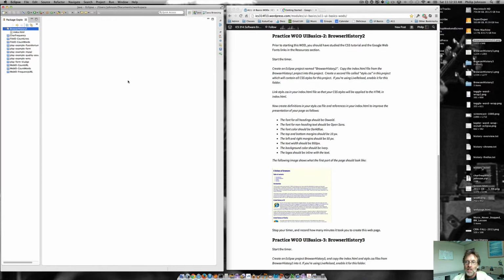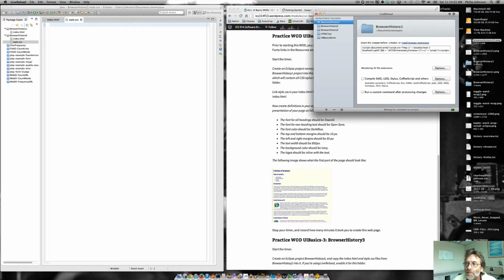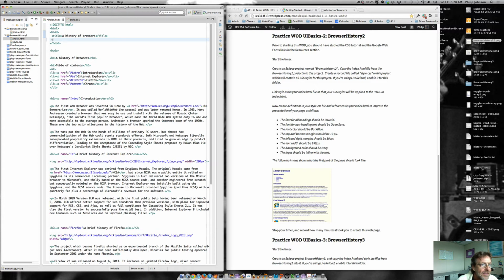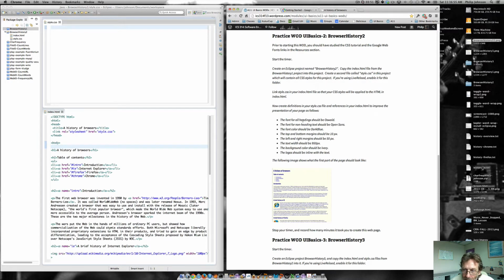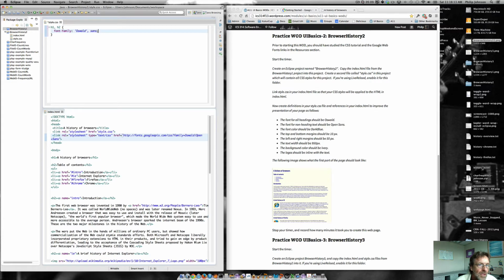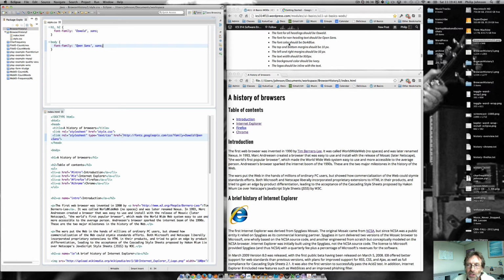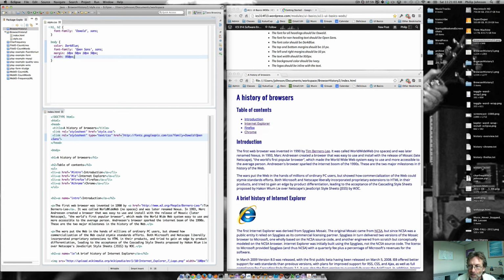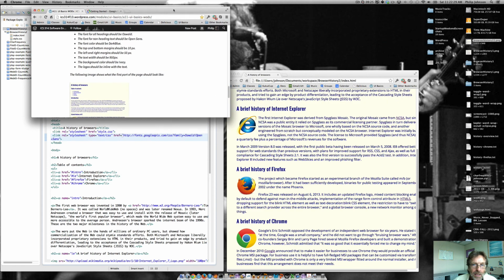BrowserHistory2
WOD for BrowserHistory2